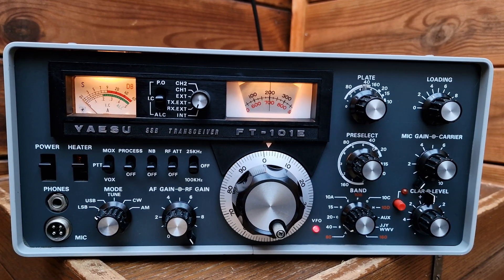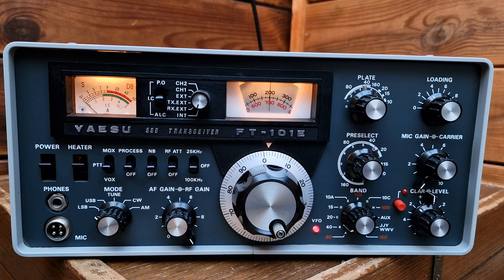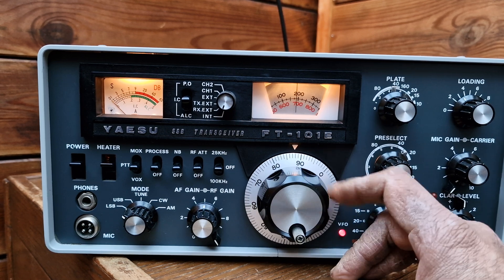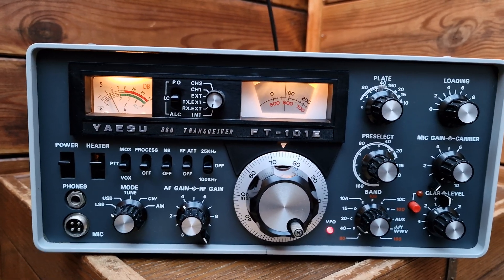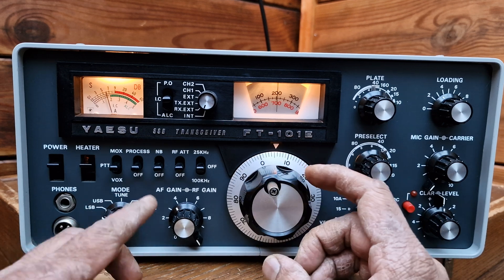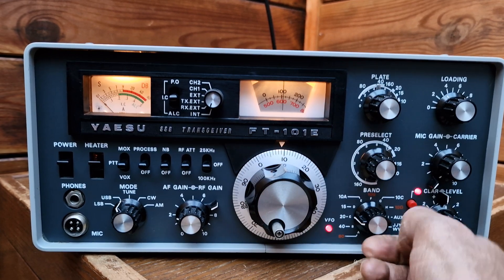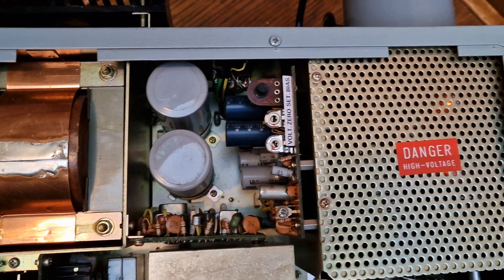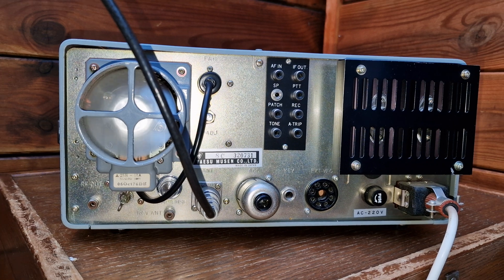Yaesu FT-101E – A Hybrid Classic | Legendary Tube + Transistor HF Transceiver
In this episode of SpaceTime Engineering, we offered for a sale on eBay a true legend from the golden era of amateur radio — the Yaesu FT-101E. Introduced in the 1970s, the FT-101E helped define the standard for HF rigs with its robust hybrid design, combining solid-state front-end circuitry with a tube final amplifier.

This video is a first look and hardware showcase of the FT-101E, where we cover:

✅ Build quality and internal layout
✅ Unique hybrid architecture (solid-state + tube finals)
✅ Band coverage and front panel functions
✅ Key differences between the FT-101, FT-101B, FT-101E, and later ZD models
✅ What made the FT-101E so beloved by hams around the world
✅ Our impressions on restoration, design quirks, and audio

🎙️ Whether you're restoring one, hunting one down, or just love vintage ham gear — the FT-101E is a rig worth revisiting.

💬 Got experience with the FT-101 series? Let us know your mods, memories, and mishaps in the comments!

🧪 Upcoming in Part 2

Transmit & receive tests
CW filter performance
On-air contacts (if propagation allows!)
Tube final tuning walk-through
Restoration notes & weak point analysis

📡 About the FT-101E
• Coverage: 160 to 10 meters HF
• Final stage: 6JS6C beam power tubes
• Power Output: 100W PEP SSB
• Modes: SSB, CW, AM (receive only FM)
• Power Supply: AC or 12V DC with external PSU
• Built-in VOX, speech processor, and notch filter

📱 Hashtags (for YouTube, Instagram, Twitter/X, Shorts)